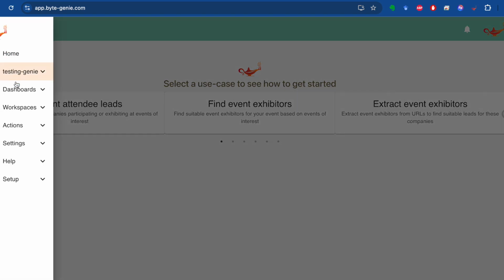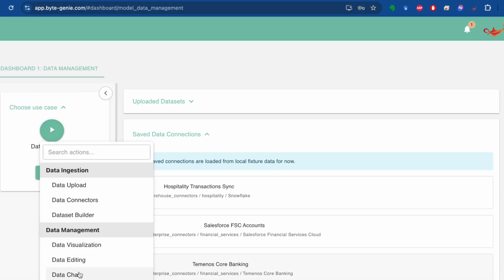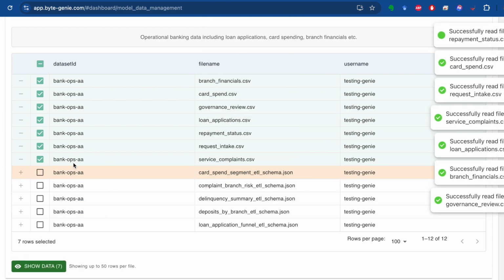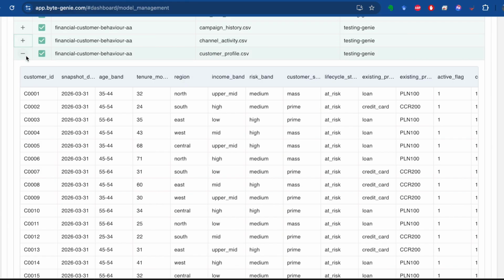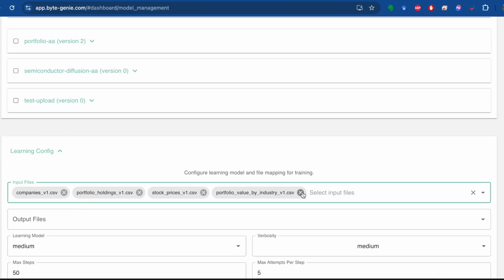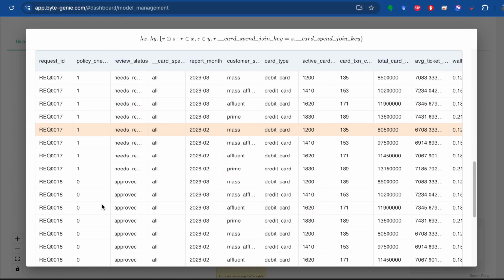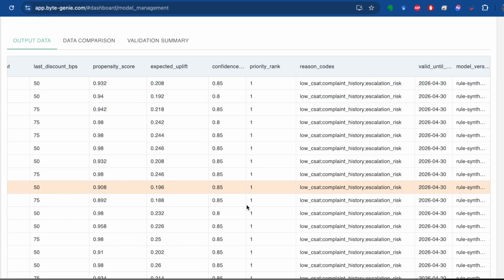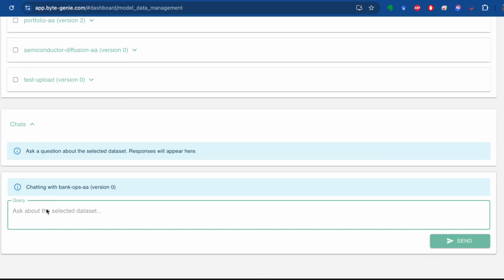ByteGenie data modelling demo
A demo of learning symbolic models using ByteGenie